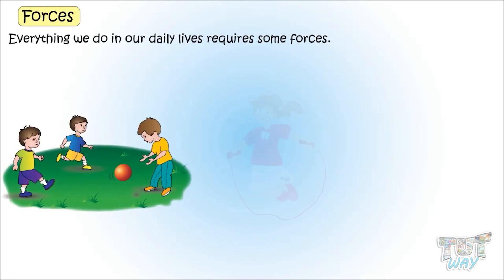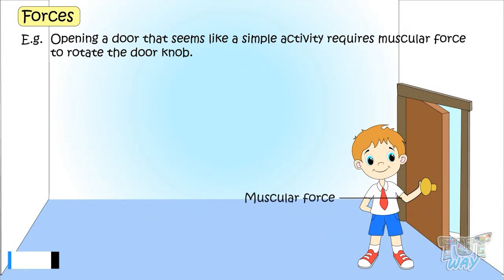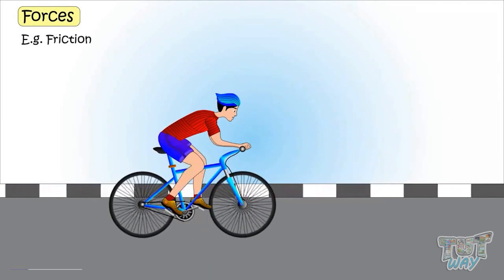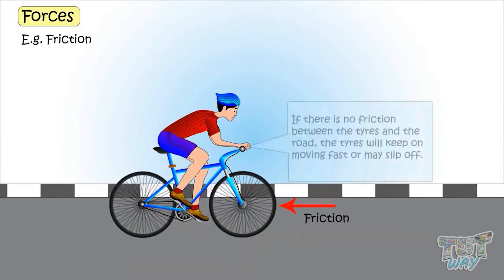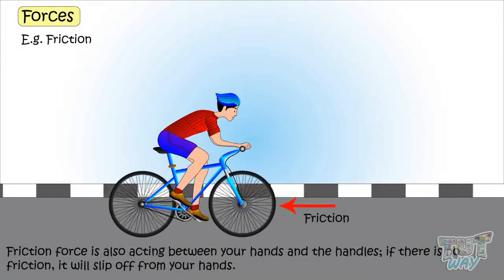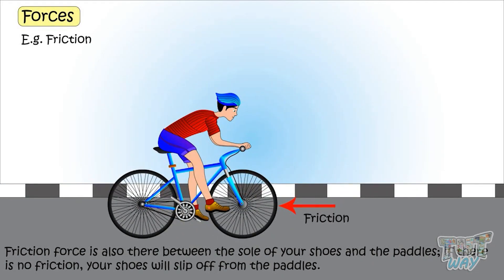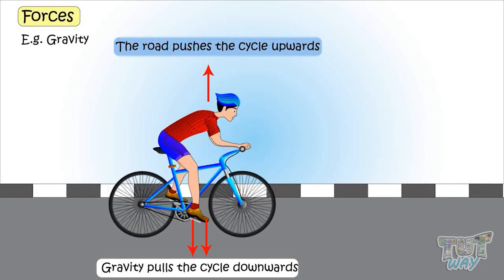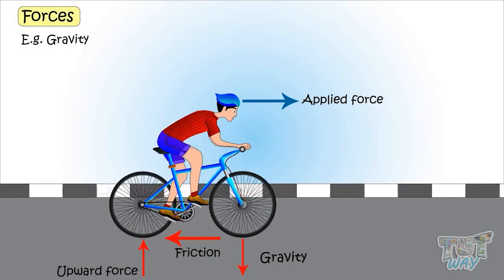Forces | External and Internal Forces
Forces | Applied Force | Friction | Gravity | Internal and External Forces | Physics | Science
This Educational video explains about ”Internal and External Forces”. This will help them a lot in their daily routine.
Forces
Applied Force
Friction
Gravity
Internal forces:
Internal and External Forces